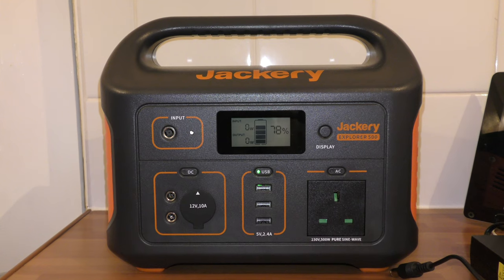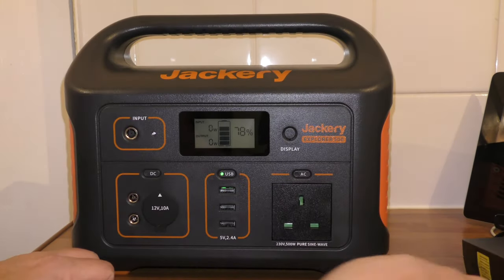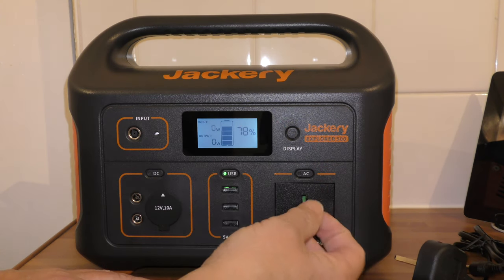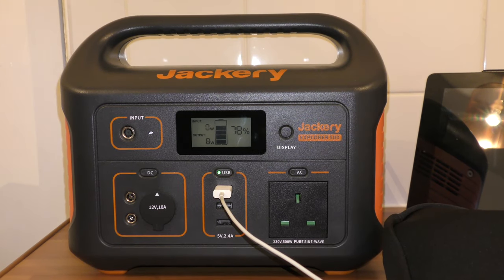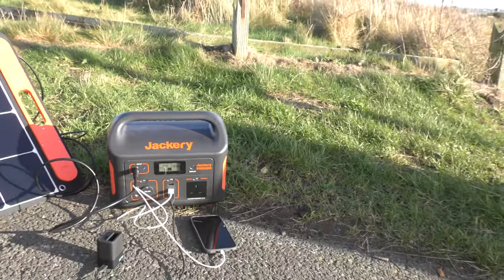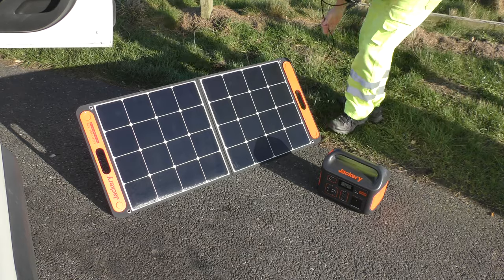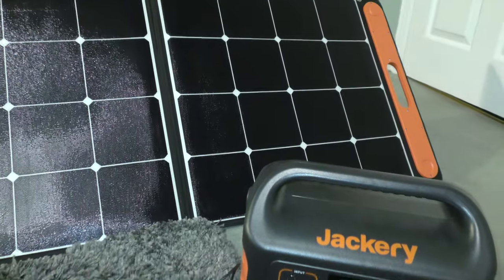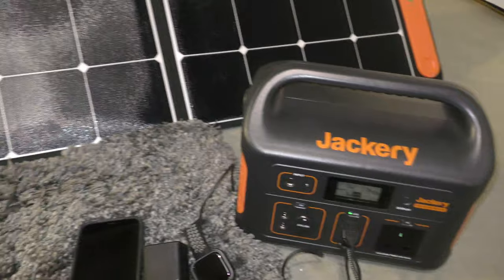JACKERY EXPOLRER 500 AND SOLAR SAGA 100W SOLAR PANEL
THE  POWERBANK WILL BE IDEAL FOR CAMPING ON SITES, CAMPERVANS OR CARAVANNING. A WELL MADE PRODUCT AND SO EASY TO USE AND SET UP.. ENVIRONMENTALLY FRIENDLY SOLAR POWER AND BASICALLY INFINITE FREE POWER FOR ALL YOUR ELECTRICAL ITEMS THAT YOU WOULD TAKE ON TRIPS WITHOUT THE NEED FOR VARIOUS TYPES OF POWERBANKS. 25th-29th November